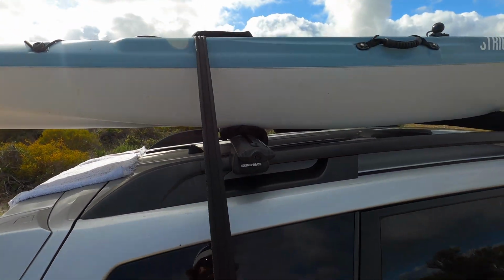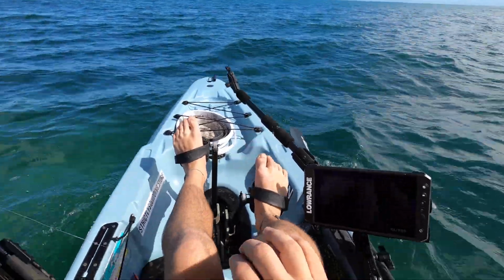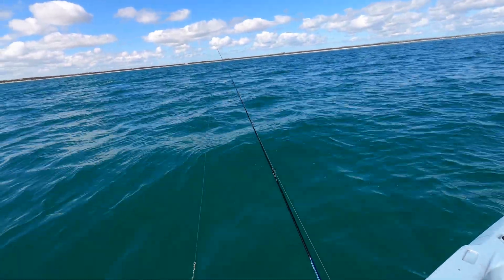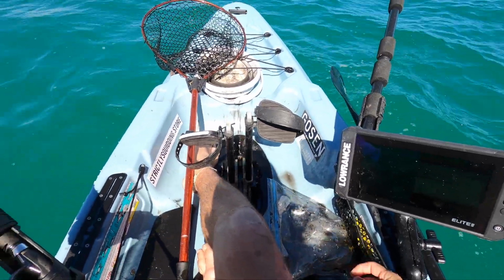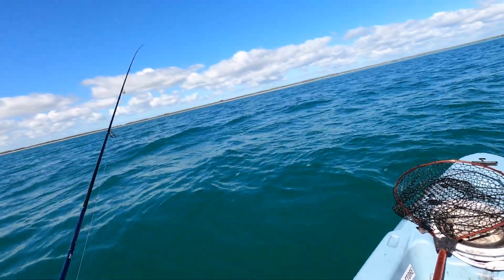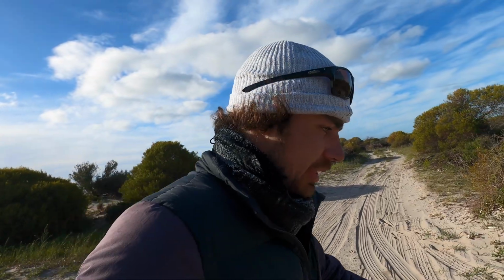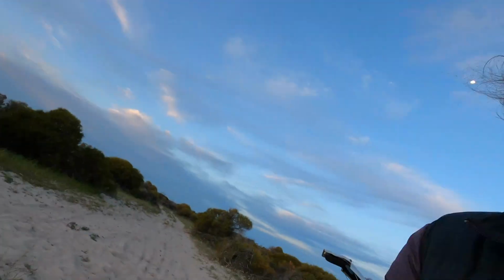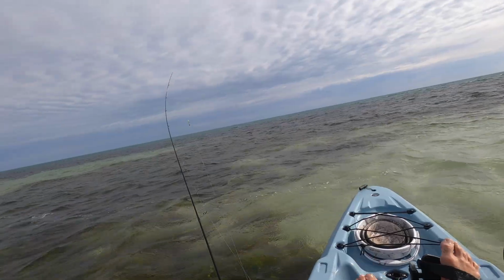The WHITING were EVERYWHERE!!! -EP 47-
Come along with me to the beautiful Yorke Peninsula! In this episode, I target the classic combo of Squid and King George. With the King George firing, I smacked the limit in just under 30 minutes, how good! 🤙

There are still plenty of fish to be caught out there so get out there and continue to experience the great outdoors! With the current state of affairs in South Australia surrounding the algae bloom, lets all support each other and get through it together! Local tackle stores are out there doing it tough so before your next trip, pop into your local and say g'day!